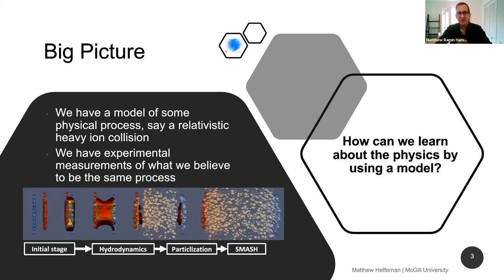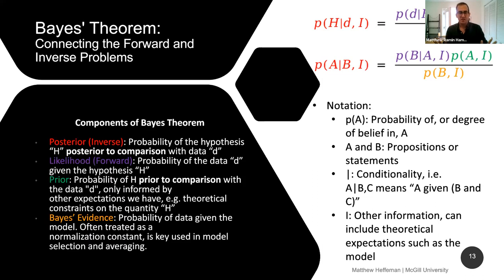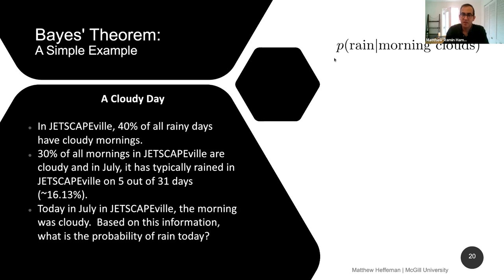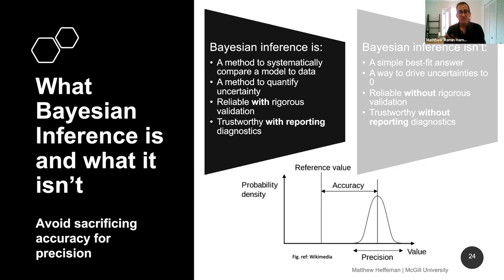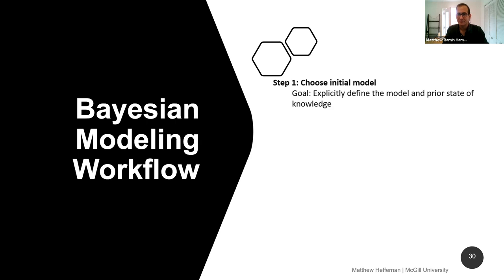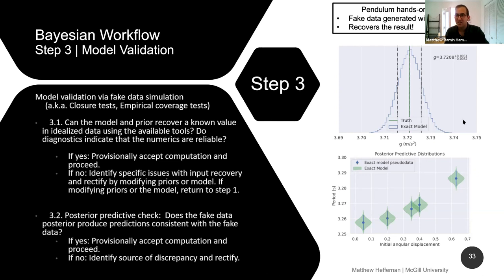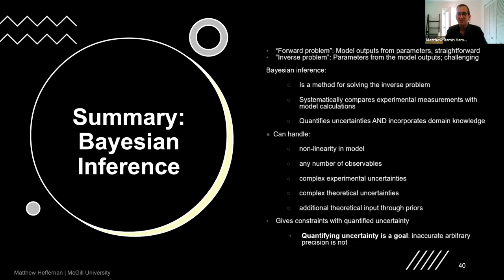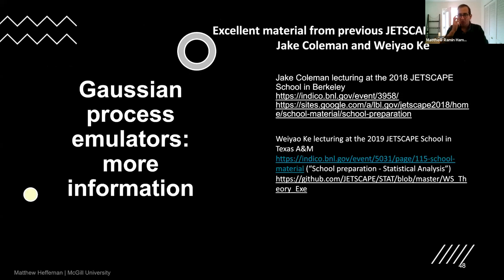Bayesian Overview (Matthew Heffernan)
2021 JETSCAPE Online School

00:00 Introduction
00:47 Plan for the session
01:56 The big picture
05:41 What is Bayesian inference
09:29 The Bayes theorem
26:32 Bayesian inference discussions
35:25 MCMC
41:00 The Bayesian modeling workflow
55:40 Notes on priors
1:00:25 Summary and outlook
1:07:40 Practical aspects: emulators